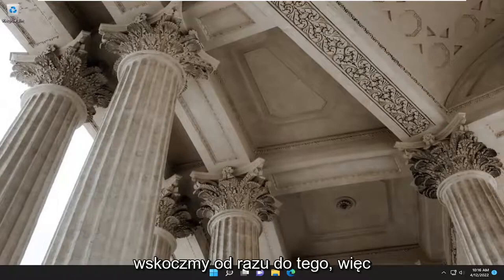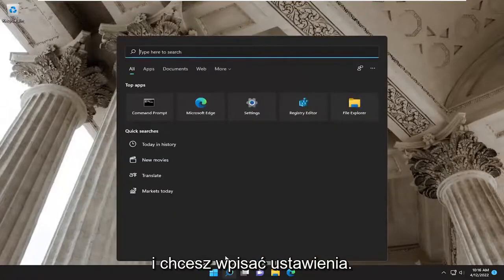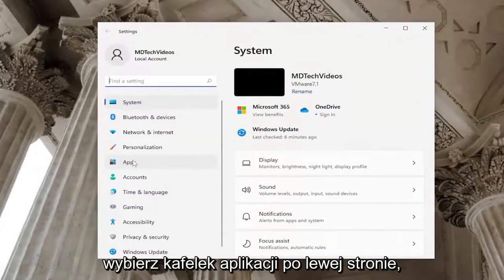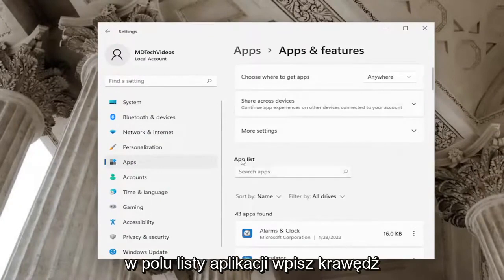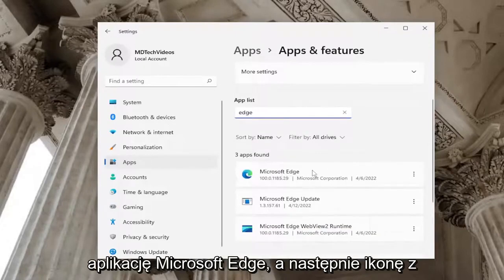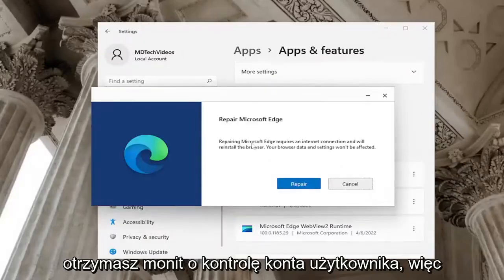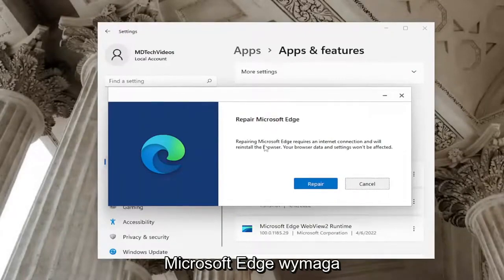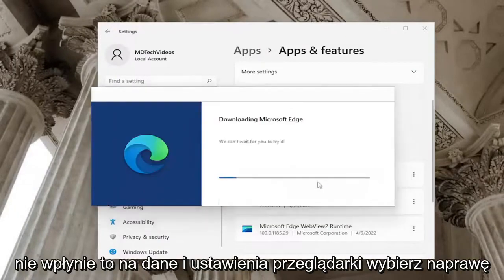jak naprawić problemy z Amazon Prime Video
Napraw aplikację Amazon Prime Video dla systemu Windows, która nie działa w systemie Windows 11.

Idziesz obejrzeć najnowszy program na Amazon Prime, ale Amazon Prime Video przestał działać. Program zniknął, a zamiast tego wpatrujesz się w pusty ekran.

Problemy omówione w tym samouczku:
amazon prime windows 11
Aplikacja Amazon Prime do pobrania dla systemu Windows 11
Aplikacja Amazon Prime na Windows 11
Amazon Prime w systemie Windows 11
jak pobrać Amazon Prime w systemie Windows 11
amazon prime do pobrania na laptopa z systemem Windows 11
jak zainstalować Amazon Prime na Windows 11
jak pobrać Amazon Prime na Windows 11
Amazon Prime na PC Windows 11

Co zrobisz następnie? Cóż, w niektórych przypadkach możesz samodzielnie naprawić Amazon Prime Video. W tym samouczku postaramy się pomóc Ci naprawić Amazon Prime Video, gdy przestanie działać